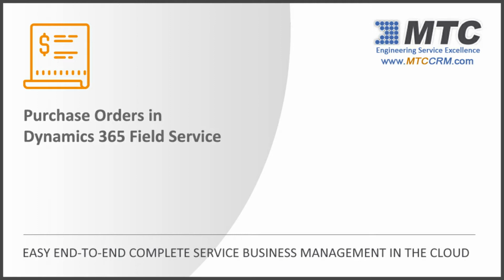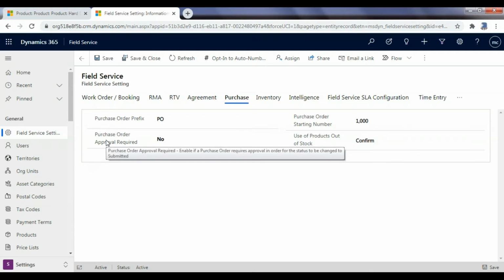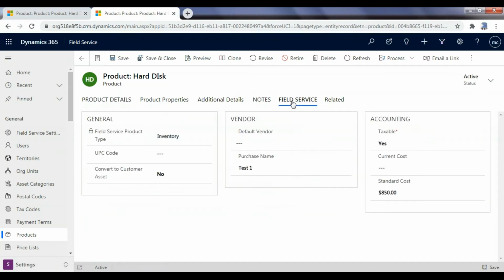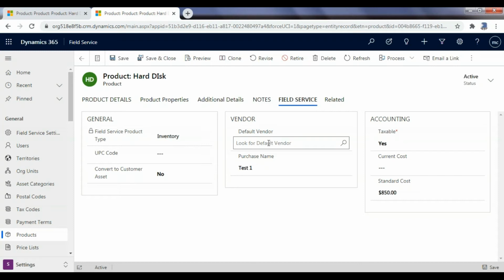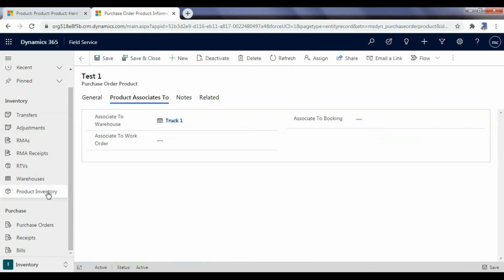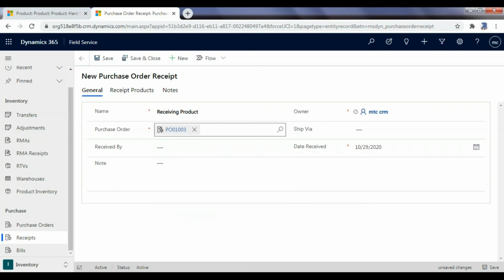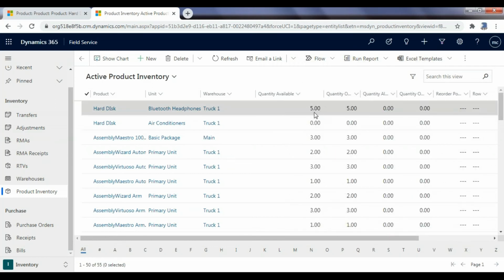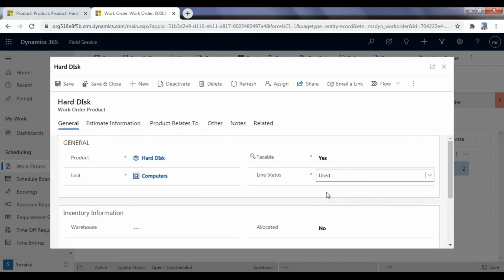Purchase Orders in Dynamics 365 Field Service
Purchase orders in field service enables to order products to a warehouse or to purchase a products to sell a customers while performing a work order.